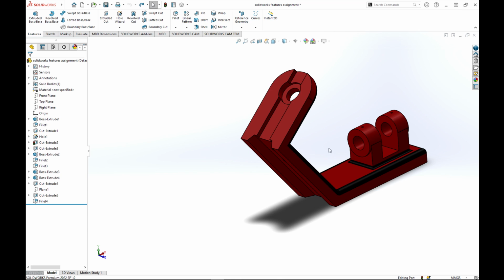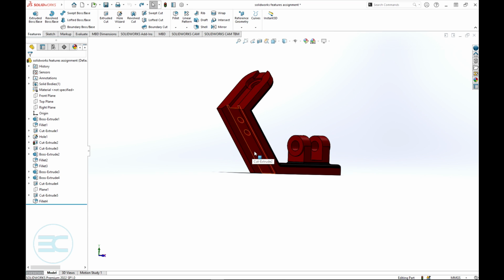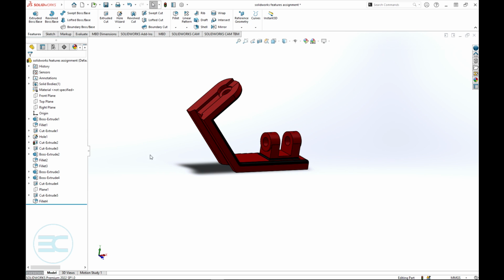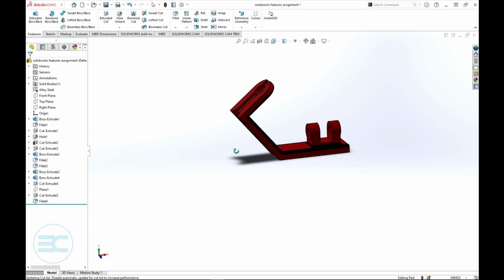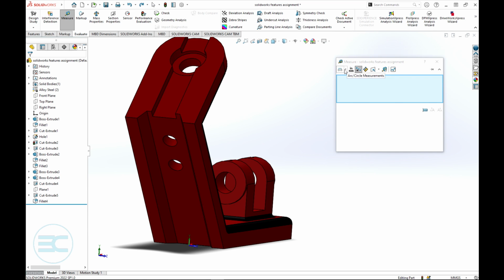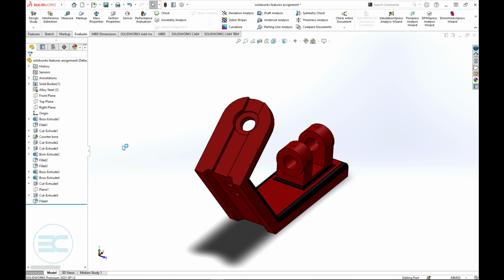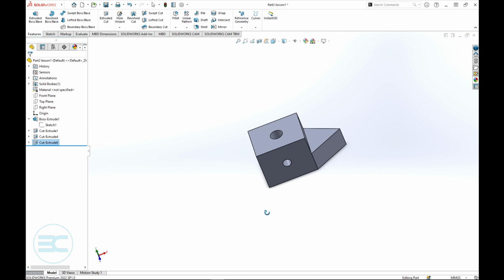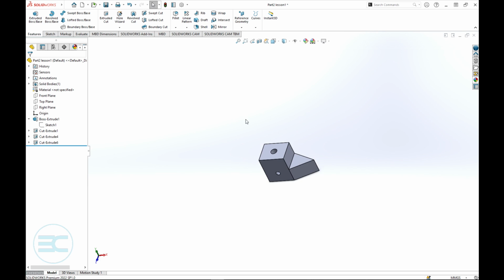Exploring soliworks part environment | Parent/Child relationship | Planes | Material selection.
Welcome back friends to Elvis Creatives.
Congratulations! Because your engagement encourages me to upload new tutorials.
In this video, we shift gears to the part environment and the feature manager tree. We try to discuss details concerning the planes, renaming features giving it a more descriptive name, parent/child relationship, rolling back the bar on the feature manager tree, suppressing and unsuppresing features on the feature manager tree, material and appearance, changing material property, and measurement tool.
In the second figure of this tutorial, we discuss more on having your design intent in place to save you time during an iteration of your design. We also discuss making changes to your design using the Instant 3D tool.
Here are the contents of this tutorial;
Contents of this tutorial
00:00 Introduction
00:32 Planes
01:45 Feature manager tree
03:42 Parent/child relationship
04:50 Material selection
08:42 Changing the appearance
09:27 Measurement tool
10:53 Operations of feature manager tree
13:15 Design intent
15:05 Instant 3D
17:21 Channel subscription reminder
If you haven’t installed SOLIDWORKS or want to upgrade to the latest version 2022, please follow this link to the video showing the installation instruction and where you can download SOLIDWORKS for free.
In case you want to start learning Solidworks from scratch, here is a link to the introductory video to Solidworks. In this video, you'll learn more about sketching tools and commands in the sketching environment. Here is the link;

Thanks.